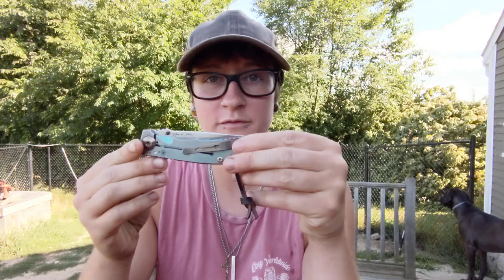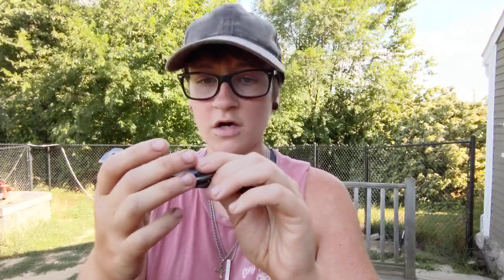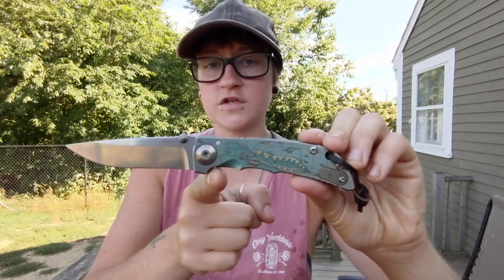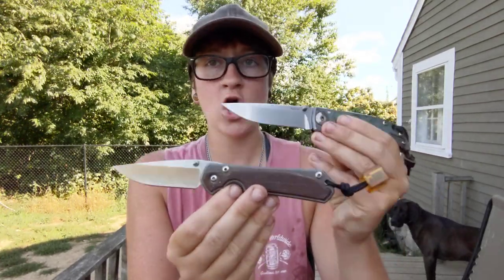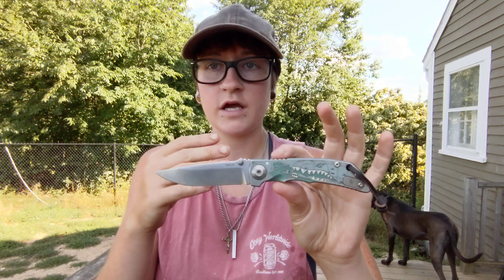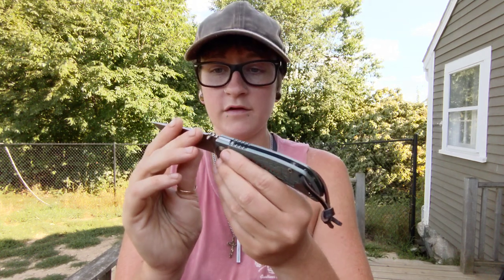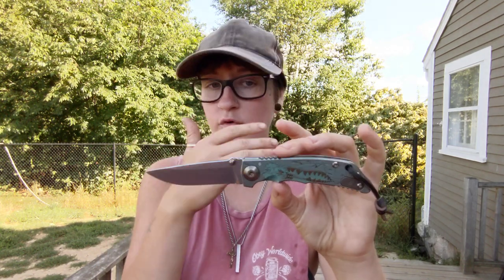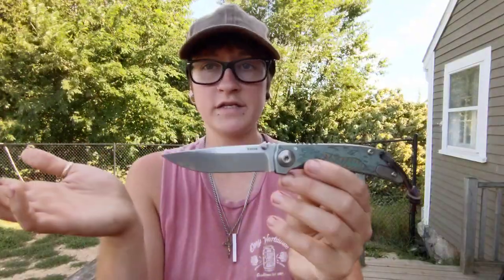Spartan Harsey 3.25 Inch Folder DLT EXCLUSIVE WARTHOG FULL REVIEW(after a month consecutive testing)